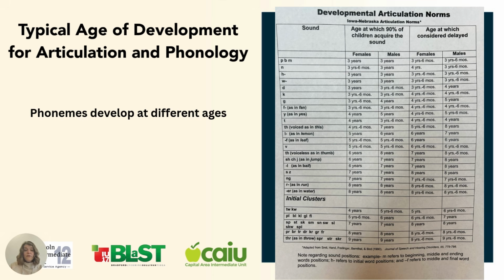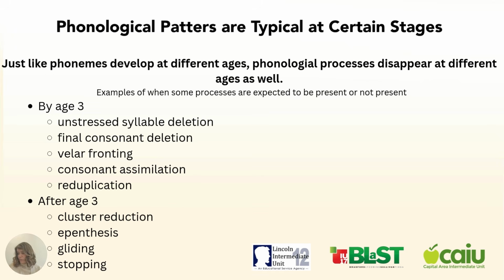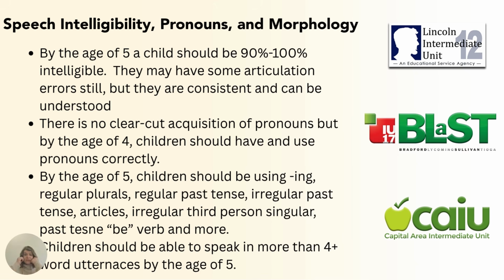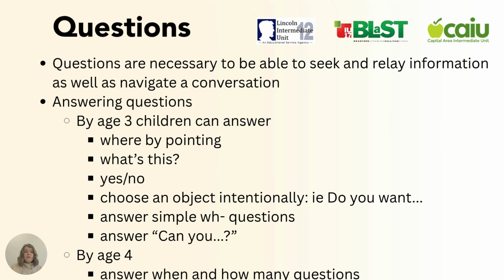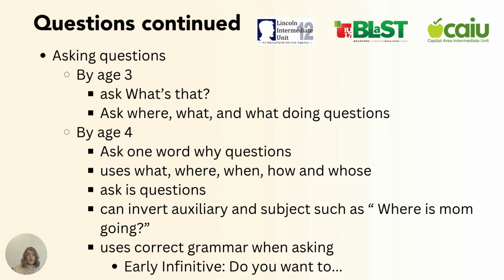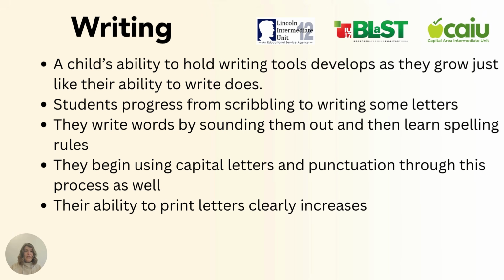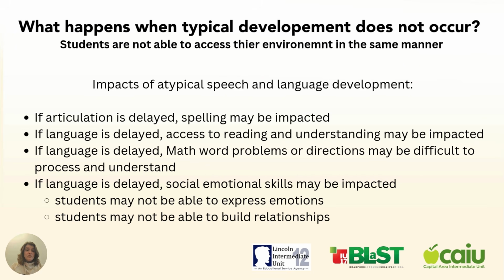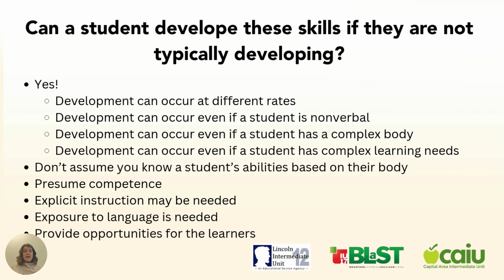Atypical Development of Speech and Language Skills and its Impact on Learning (Advanced Session)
Determine the effect of speech and language development on academic and non-academic learning of students with disabilities.